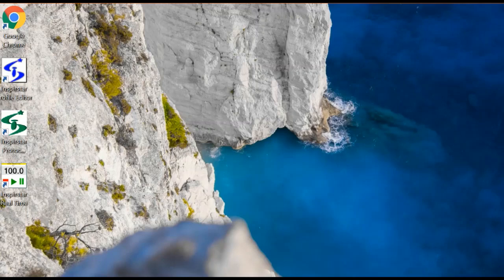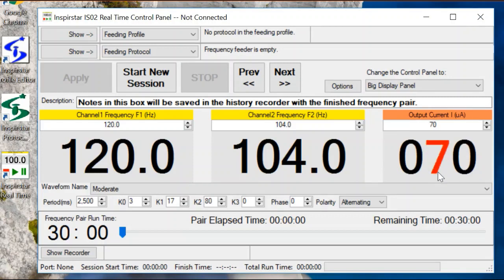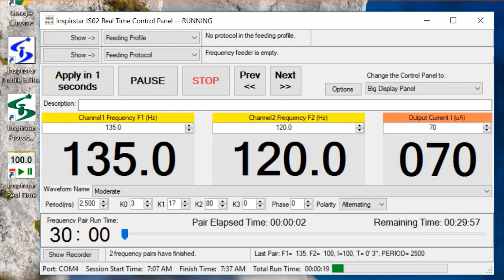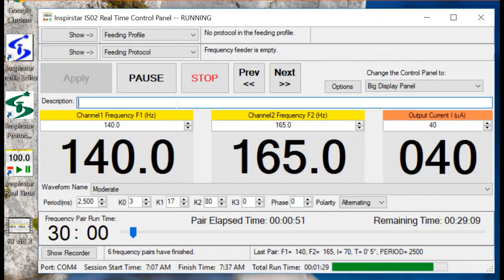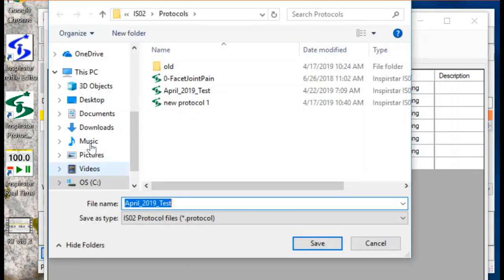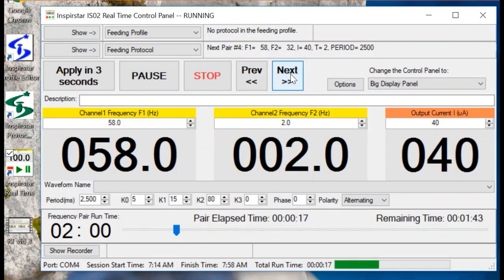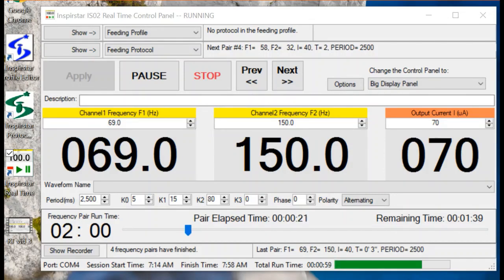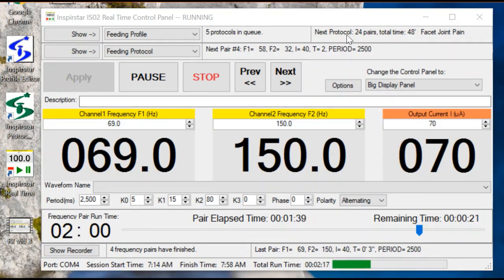Real Time Software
Watch this short video to learn how to use the Real Time software.